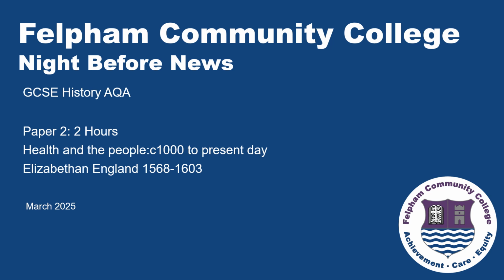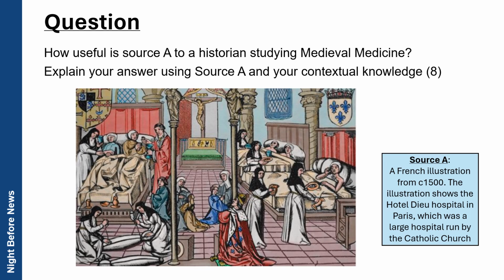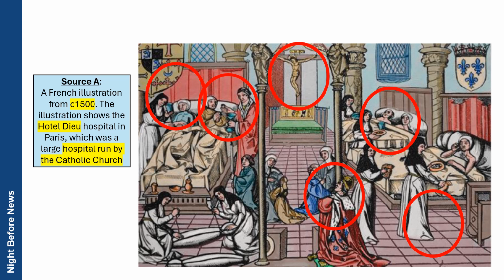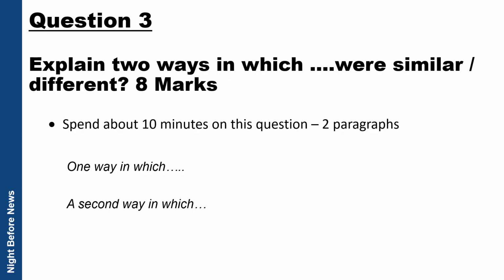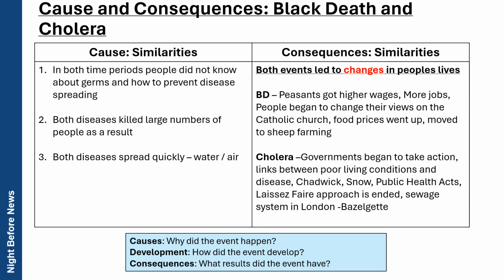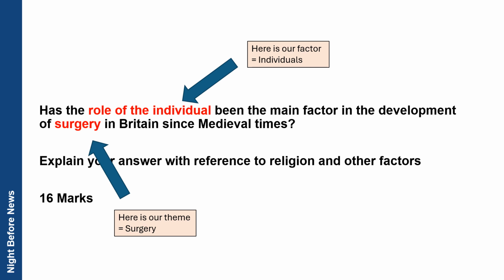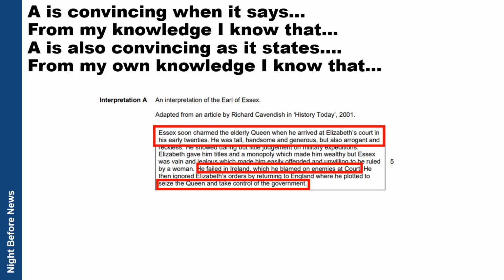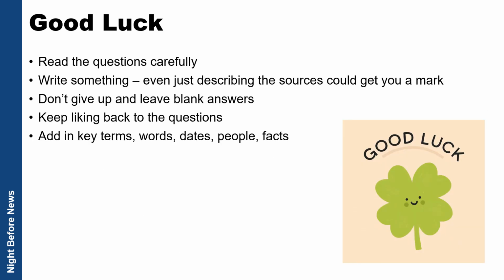Night Before News - Spring Mock Exam - History